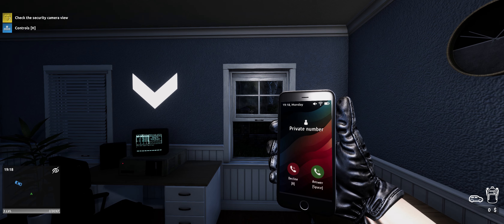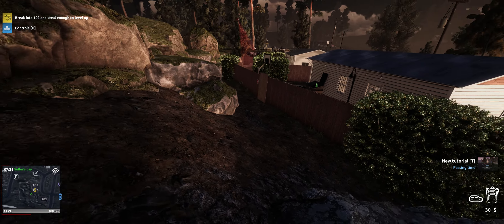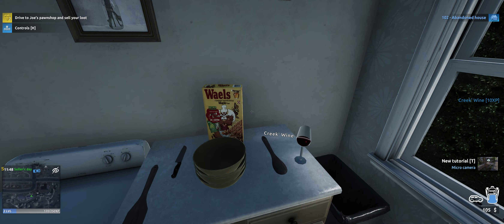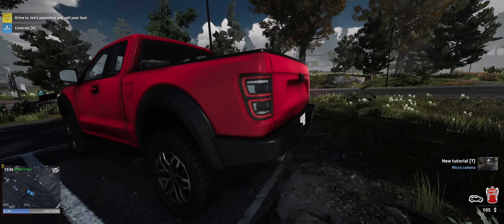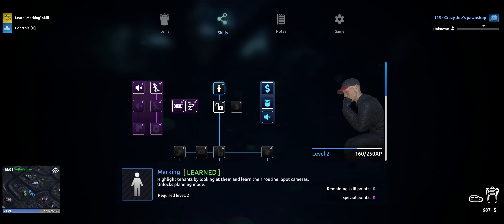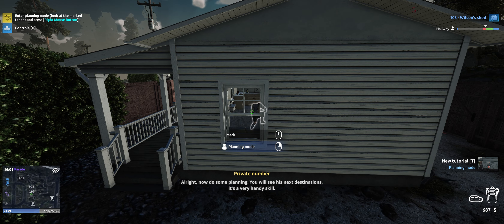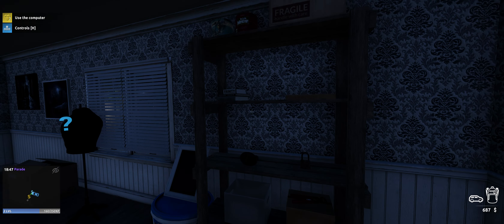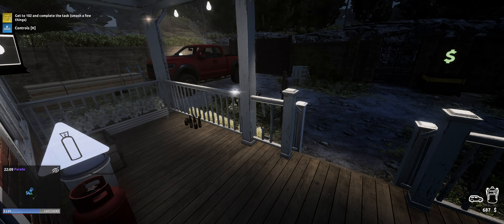Thief Simulator 2 / Pre-Release Gameplay/ Part 1 / Getting Started!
So today I am diving into Thief Simulator 2, thanks Playway for the key. I did play the first game so it will be interesting to see how this game improves on it.